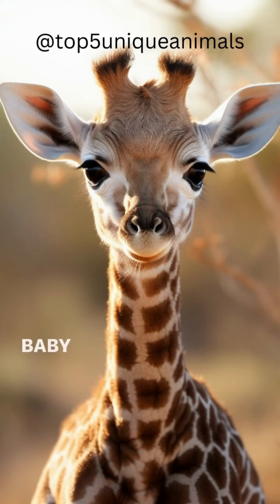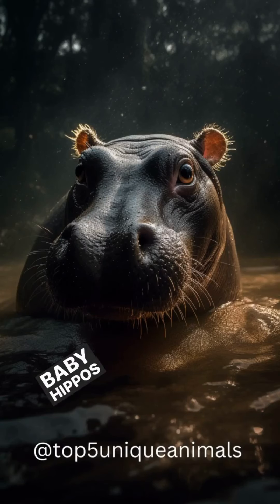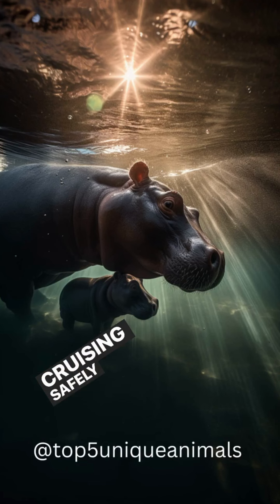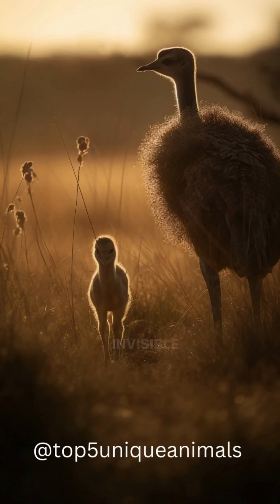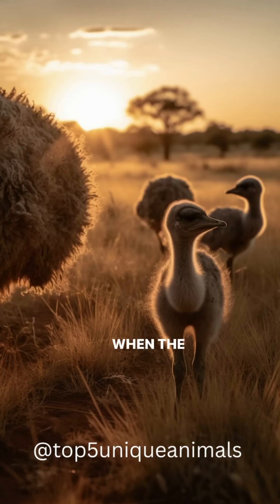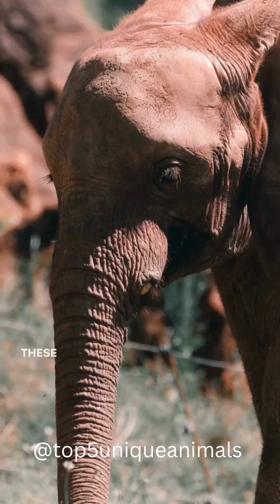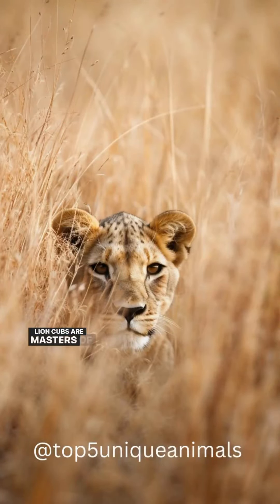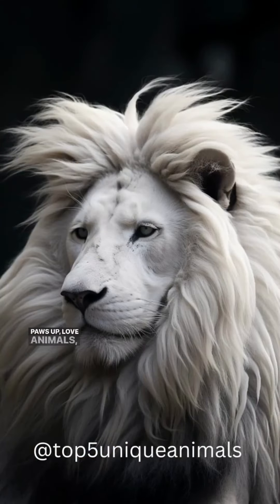Discovering Africa's Heart-Melting Gems: Dive into the World of the Continent's Cutest Animals! 🌍🐘🦒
Journey through Africa's vast landscapes as we unveil the irresistibly adorable creatures that call it home. From playful cubs to shy bush babies, dive deep into the world of Africa's enchanting wildlife. Prepare for cuteness overload! 🦁🦓🐒